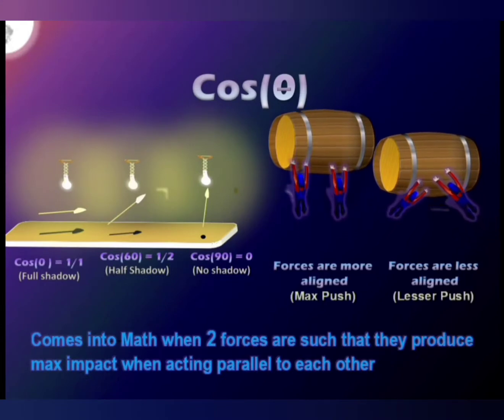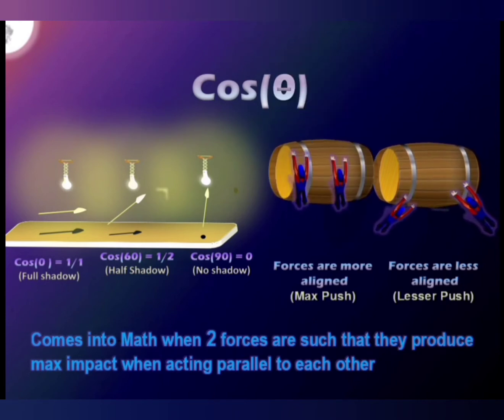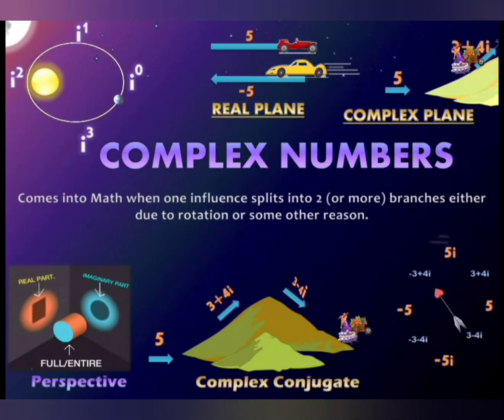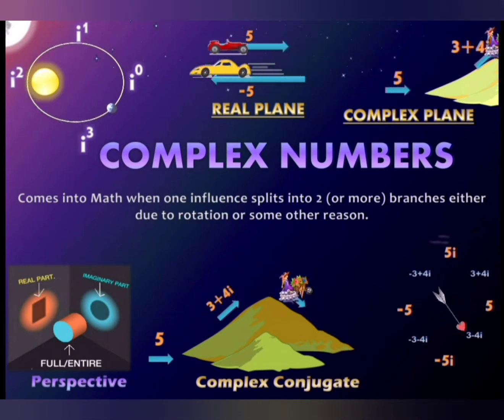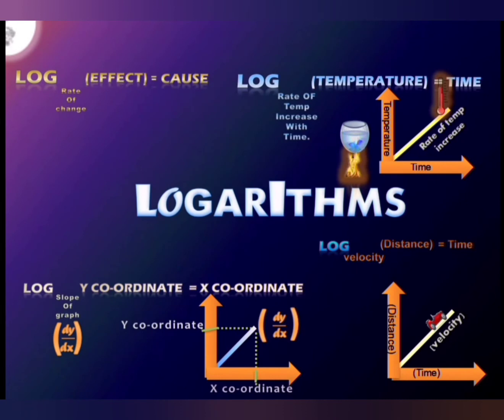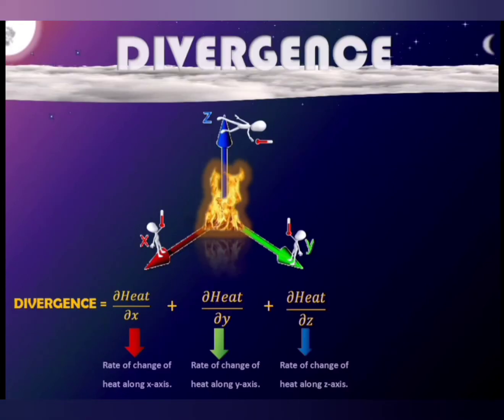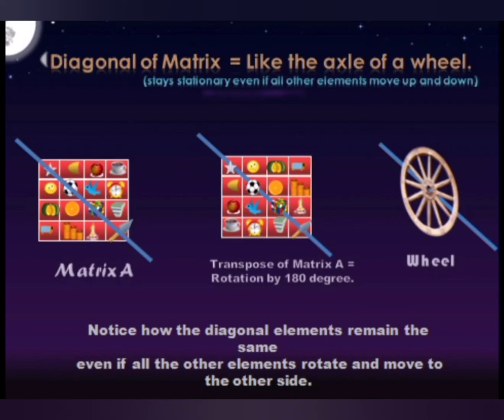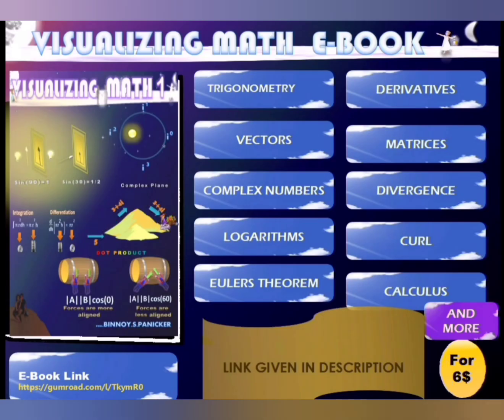What is the purspose of life for a starseed?